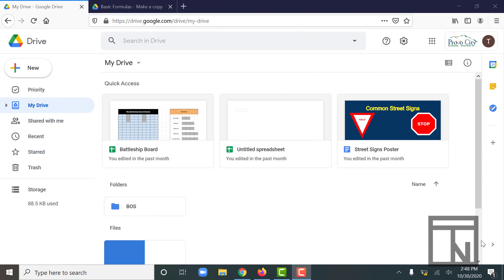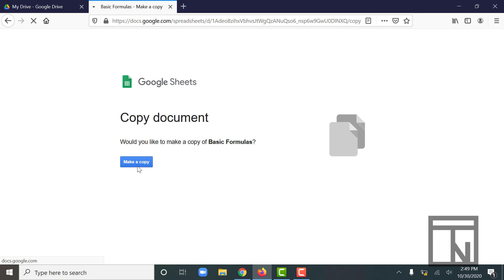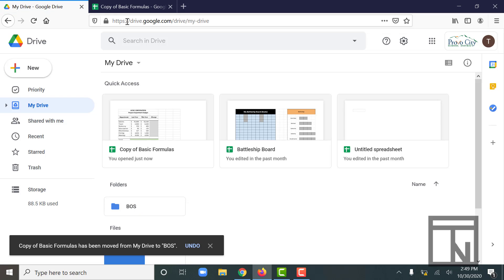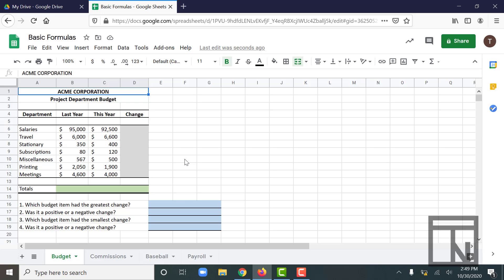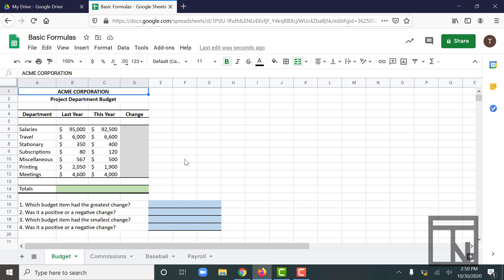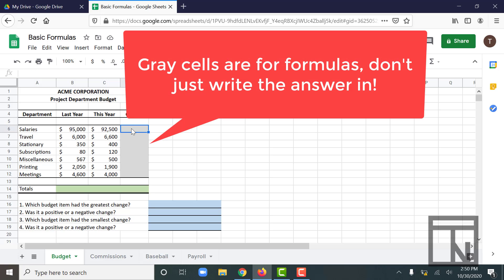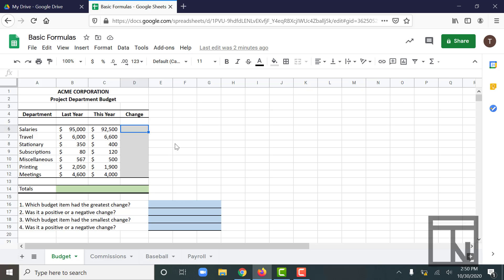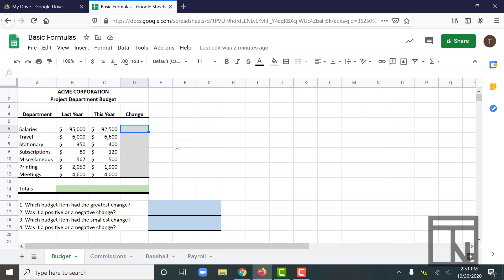Formulas & Basic Functions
One feature that makes Sheets different from other applications is the powerful ability to work as a calculator. Basic math functions, such as addition, subtraction, multiplication, and division, are a breeze when data is used in formulas. When cell references are included in the formula, data in those cells can change, and the formula will do the work of updating the math for you. One of the most commonly used functions in Sheets is the SUM function, which will add up a range of adjacent cells. All functions and formulas can be copied and pasted to other cells, and the row or column reference will be updated.

In this video, you will learn how to create basic formulas and functions to calculate data and analyze the data to make better business decisions.

This video was created in relation to the Utah State CTE standards for the Business Office Specialist High School course. Specifically, this video prepares students to complete Strand 2, Standard 4: Create and code formulas and functions within a workbook/worksheet.

This video uses the Basic Formulas document which you can copy by clicking the link below if you want to follow along.